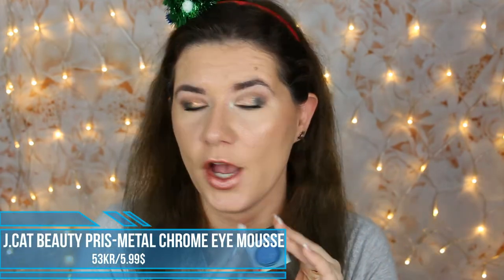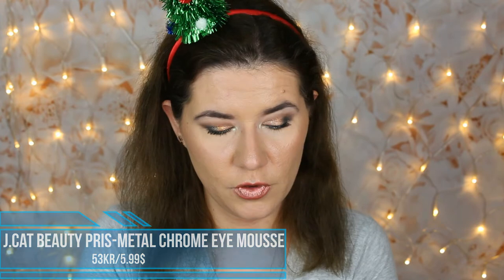J.Cat Beauty Pris Metal Chrome Eye Mousse